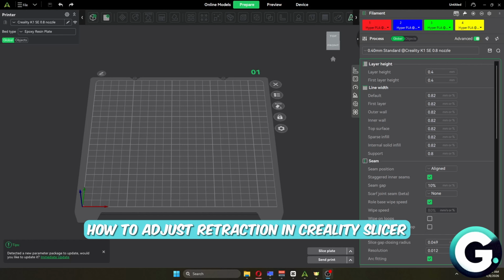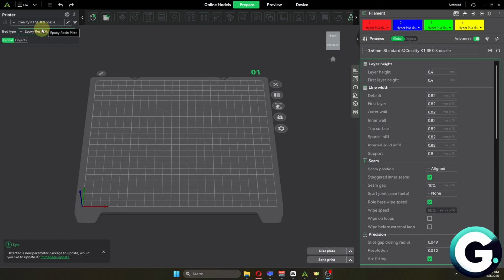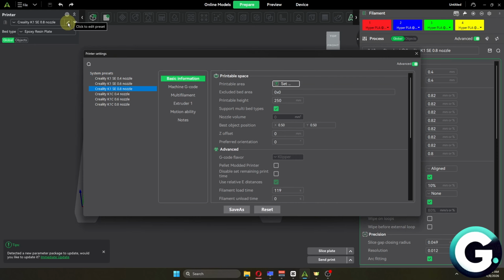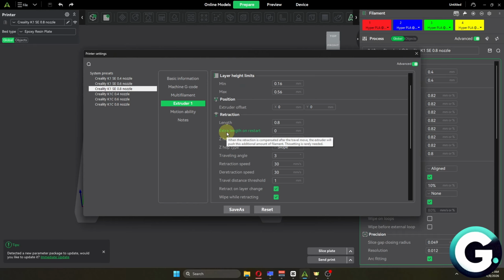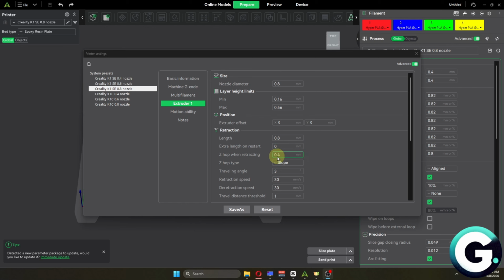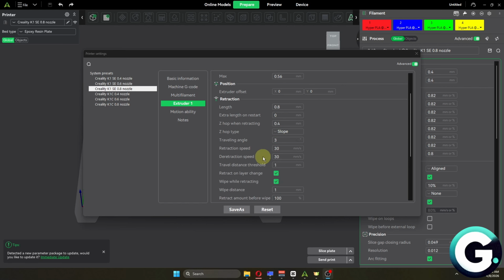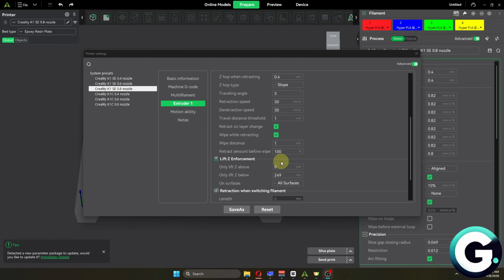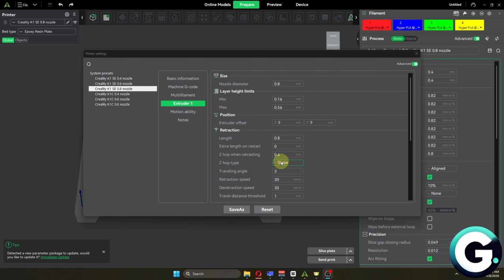How To ADJUST RETRACTION In Creality Slicer (EASY) 2026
How To ADJUST RETRACTION In Creality Slicer (EASY) 2026 shows you the correct settings to fine-tune retraction for cleaner 3D prints. You will learn how to reduce stringing, oozing, and print defects by properly adjusting distance and speed. This helps improve overall print quality and saves time by reducing failed prints and rework.